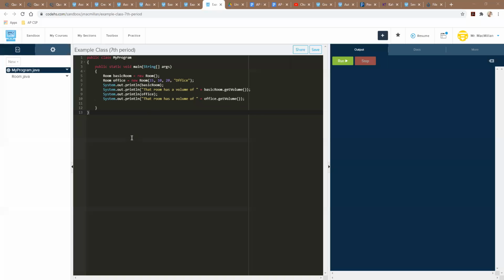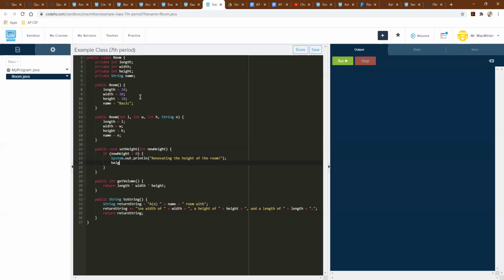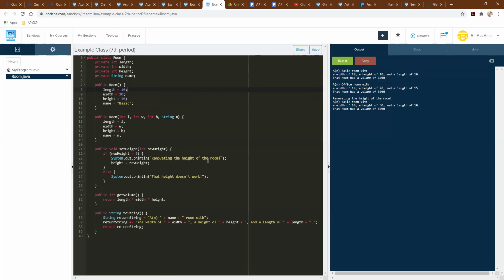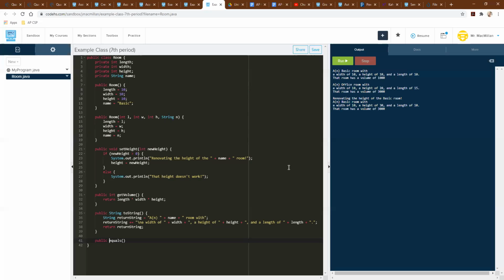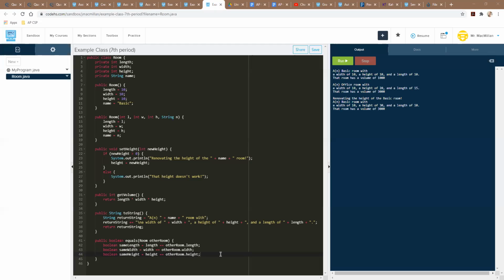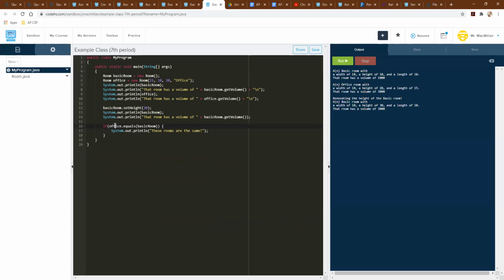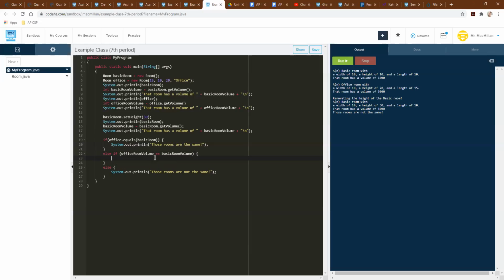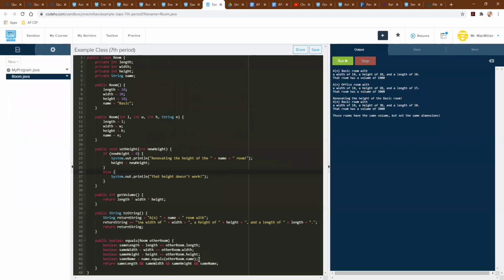AP CS A Semester 1 Final Review Part III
Recording of AP CS A Semester 1 Final Review Part 3. Mr. MacMillan adds to the Room Class with everyone.